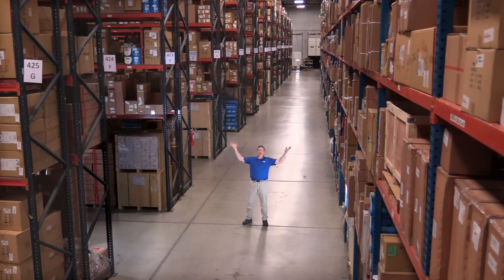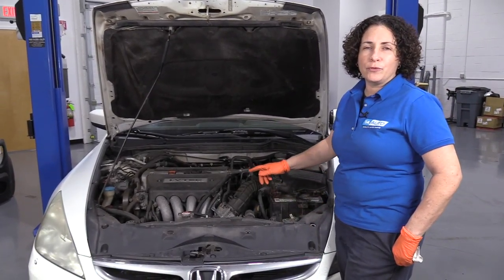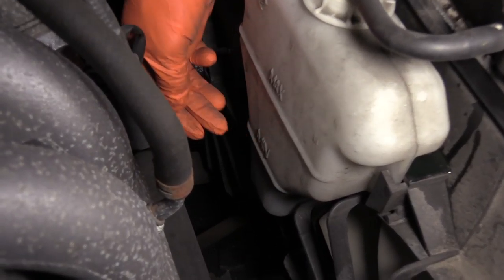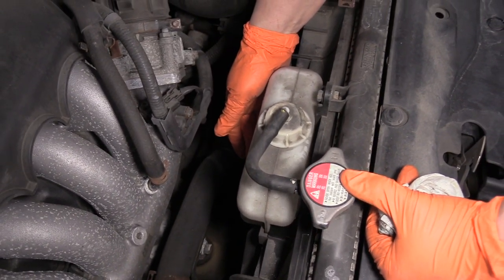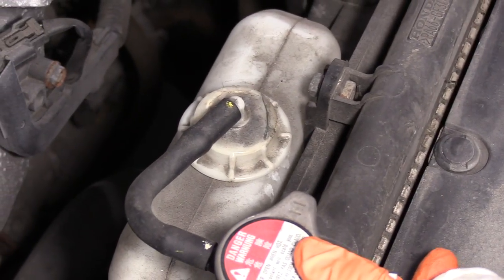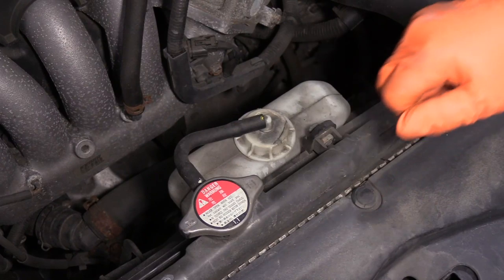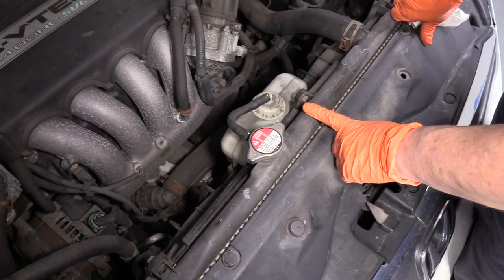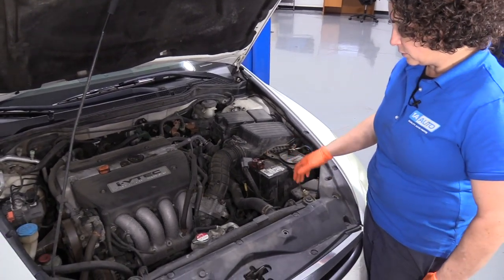How to Check Coolant 03-07 Honda Accord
In the video, 1A Auto shows how to check coolant. The video is applicable to 07 Honda Accord

🔧 List of tools used:
• Anti-Freeze